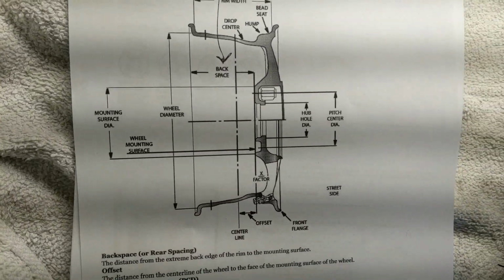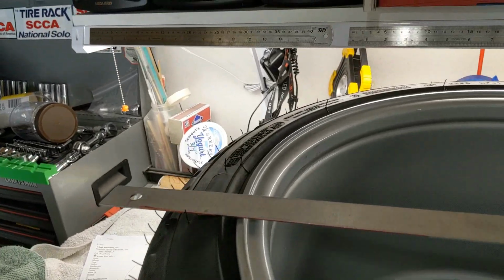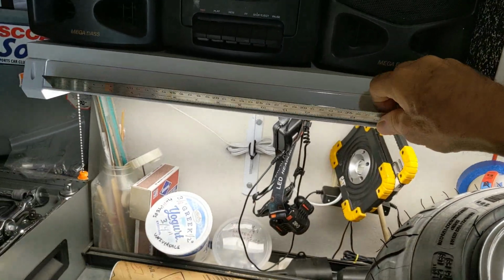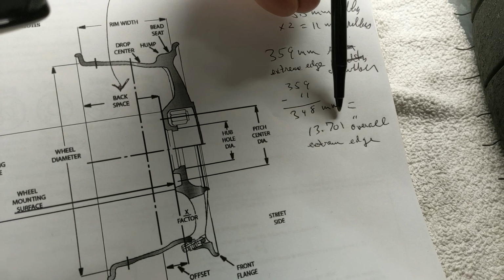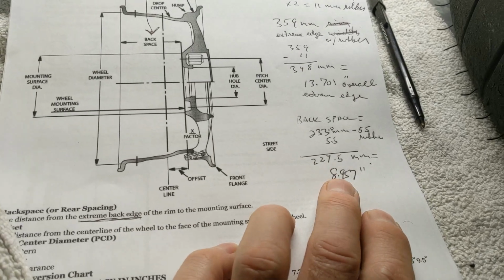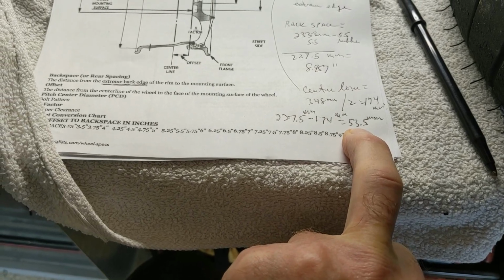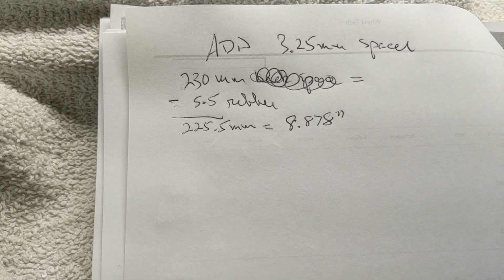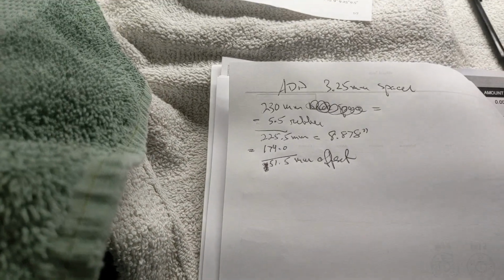Corvette c6 z06 13 inch Forgestar rear rims calculation of offset by froggy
Thanks for over 8 million views 15K subscribers on my channel!